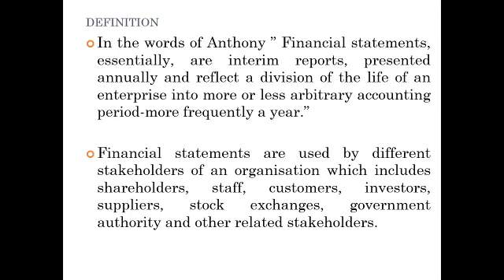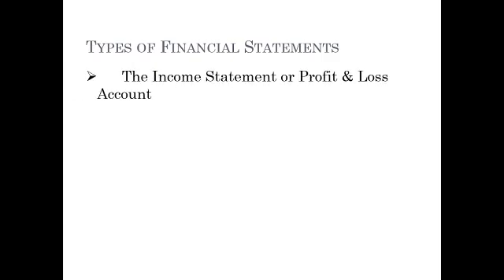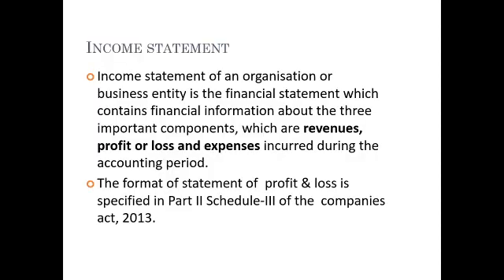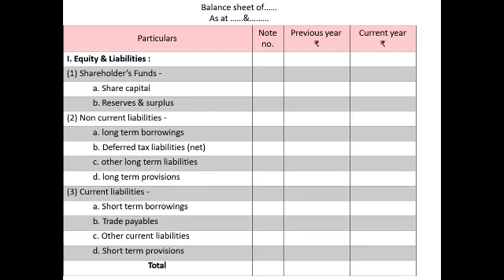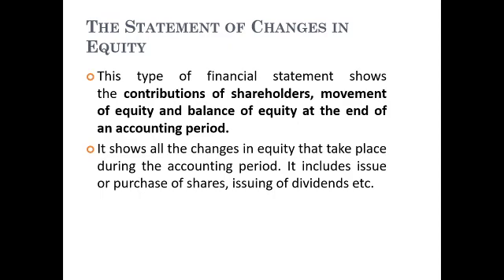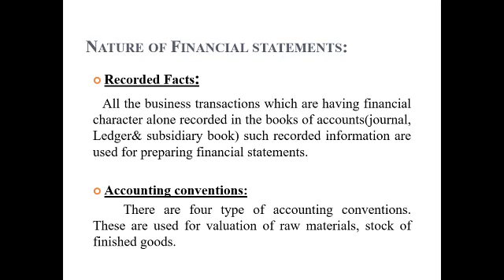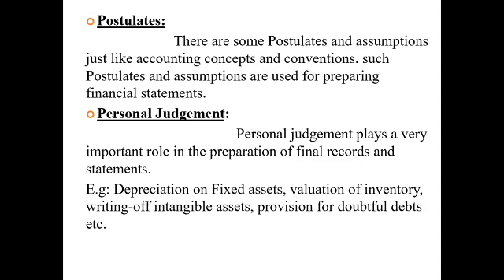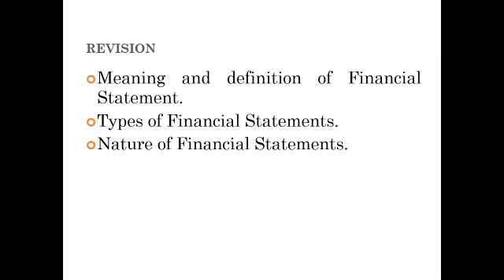Financial Statements#Types and Features